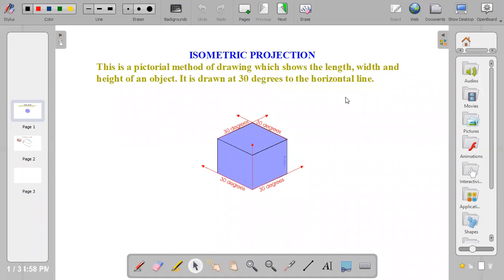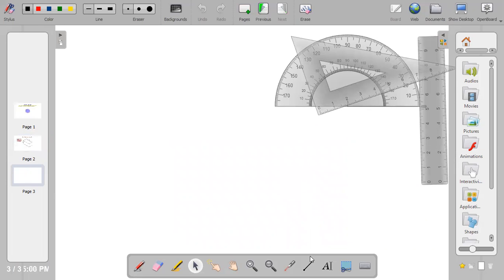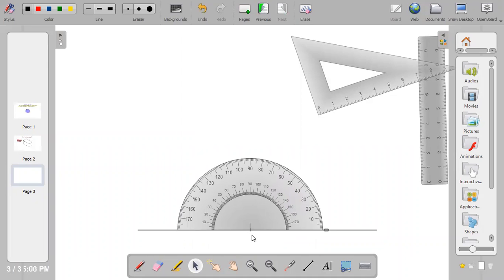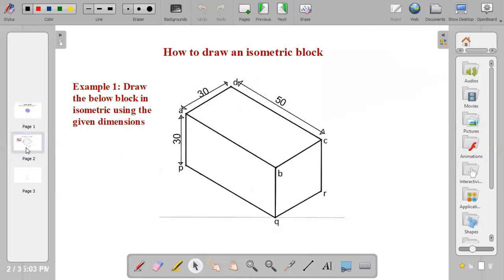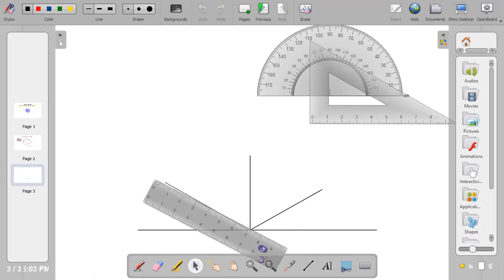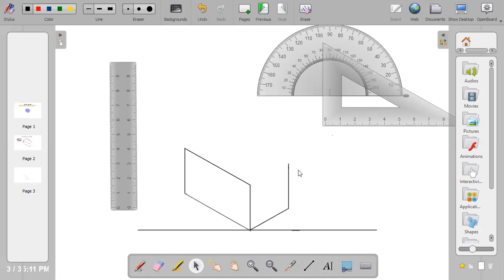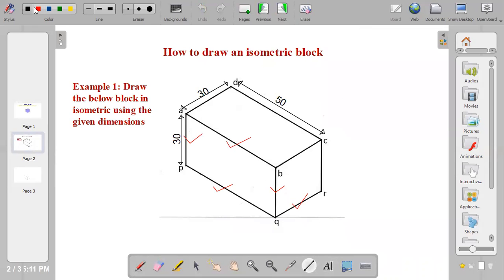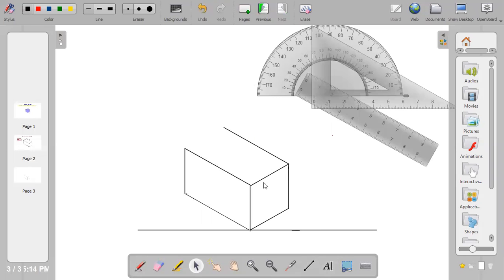ISOMETRIC DRAWING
This video explains how to draw a simple isometric block